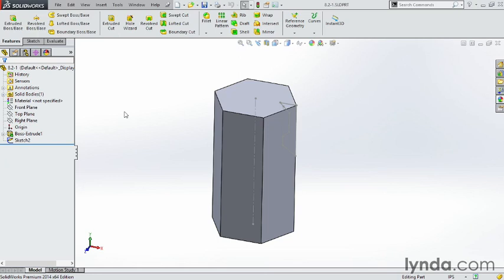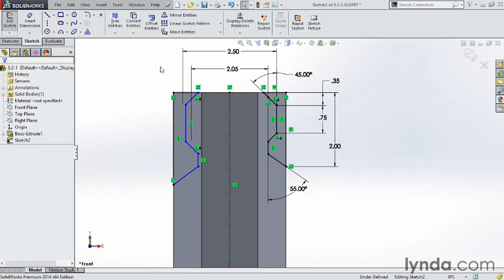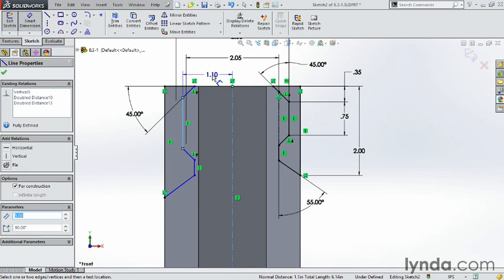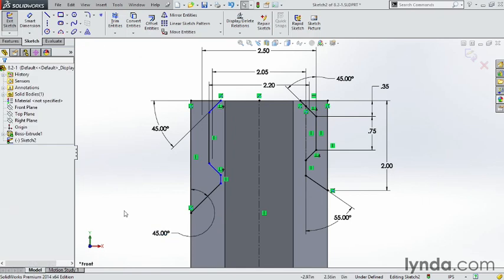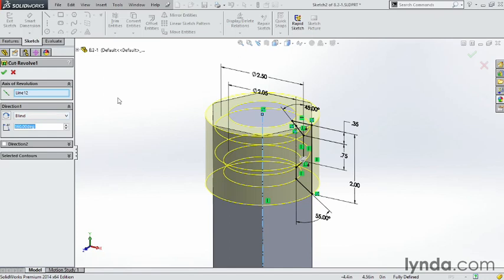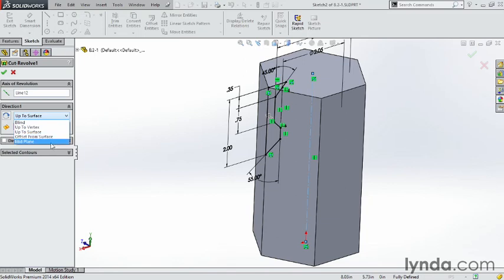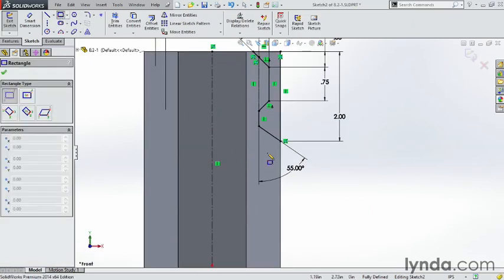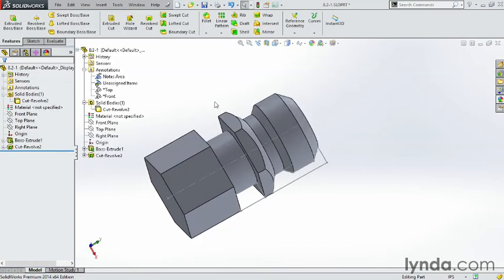Revolved Cut tool "solidwork training" solidworks training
The Revolved Cut tool in SolidWorks is a powerful feature that allows you to create complex cutouts and cavities by revolving a sketch around an axis. This tool is commonly used in 3D modeling and design to create intricate parts with rotational symmetry, such as screws, gears, and cylindrical cutouts.

To use the Revolved Cut tool in SolidWorks, follow these steps:

1. Open a new or existing part file in SolidWorks.
2. Start by creating a sketch on the desired face or plane where you want to create the revolved cut.
3. Use sketch tools like lines, arcs, circles, or any other sketch entity to define the profile of the cut. Make sure the sketch is closed and does not intersect itself.
4. Once you have created the sketch, exit the sketch mode by clicking on the "Exit Sketch" button.
5. Now, go to the "Features" tab on the left-hand side of the SolidWorks window and click on the "Revolved Cut" icon.
6. In the "Revolved Cut" property manager, you will be prompted to select the sketch to revolve. Click on the sketch you created in the previous step.
7. Next, you need to define the axis of revolution. Click on the axis you want to revolve the sketch around. The axis can be an existing feature or a new axis created specifically for the revolved cut.
8. Adjust the other parameters in the property manager, such as the angle of revolution, cut direction, and end condition, according to your design requirements.
9. Preview the revolved cut by clicking on the "Preview" button in the property manager to ensure it looks as intended.
10. Finally, click on the "OK" button to apply the revolved cut to your part.

The Revolved Cut tool in SolidWorks offers various options and features to customize your design. You can create symmetric or asymmetric cuts, define different angles of revolution, and choose various end conditions like blind, through all, or up to a selected surface.

By using the Revolved Cut tool effectively, you can create intricate and complex designs with ease. Remember to explore additional options and experiment with different parameters to achieve the desired results. solidworks training solidworks training